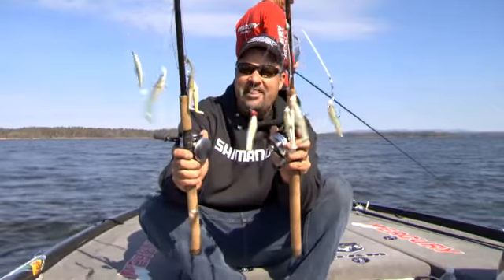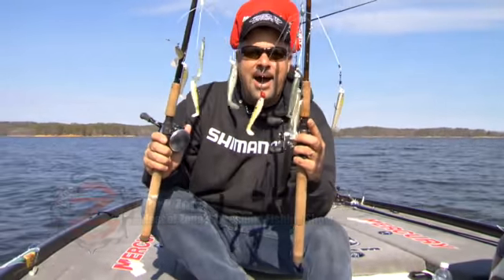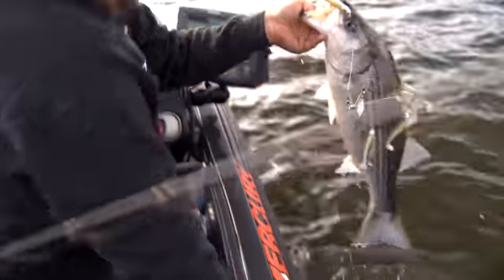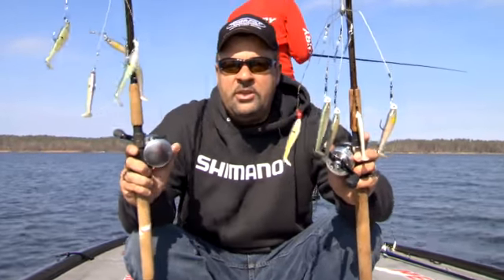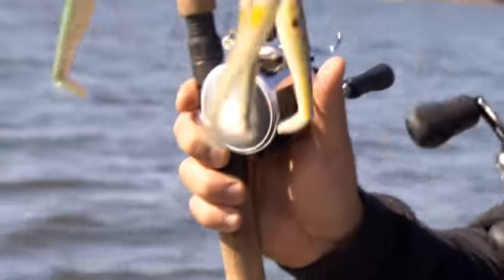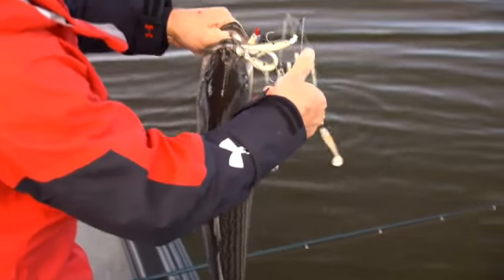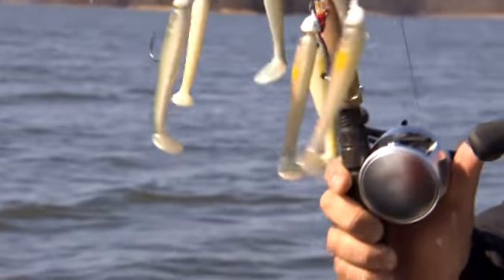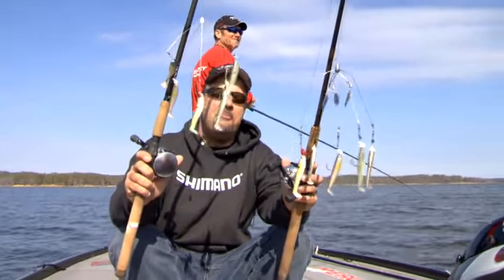Browning Show Internet Wrap Up HQ